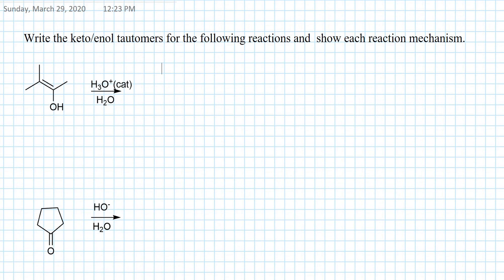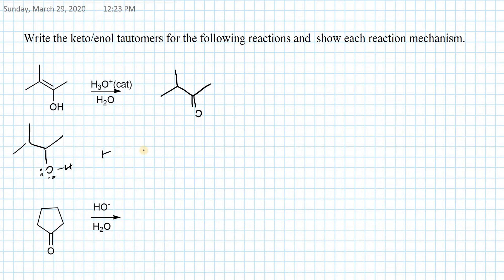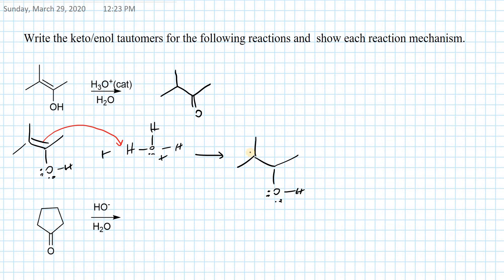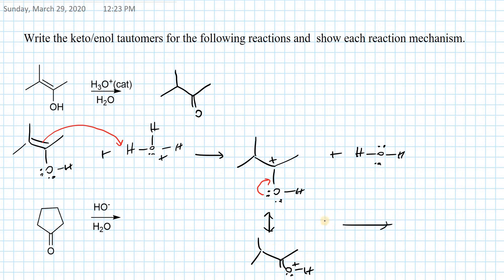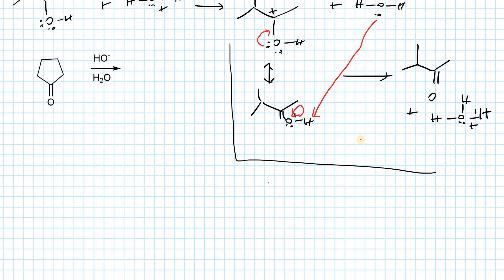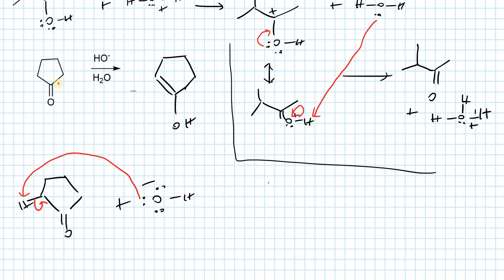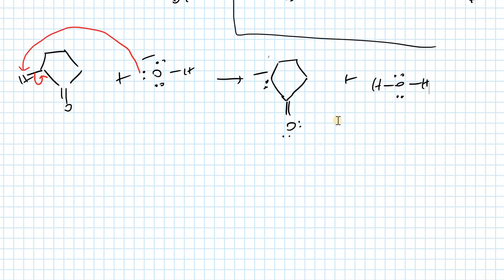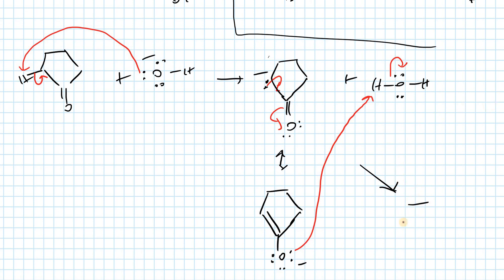Keto–Enol Tautomerism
Mechanism of enol formation under both acid-catalyzed and base-catalyzed conditions